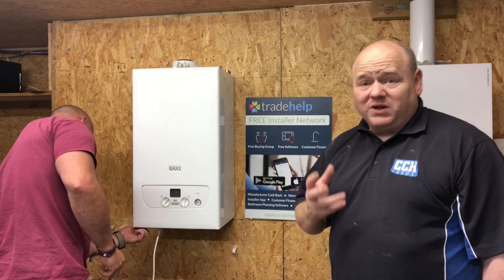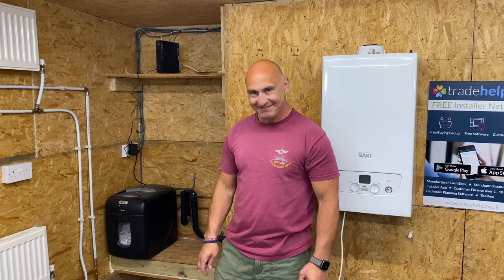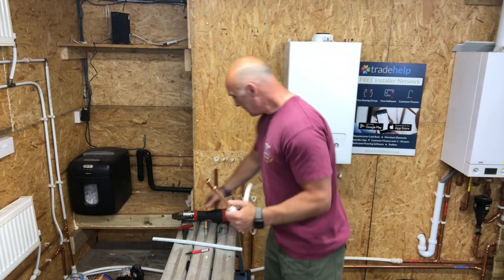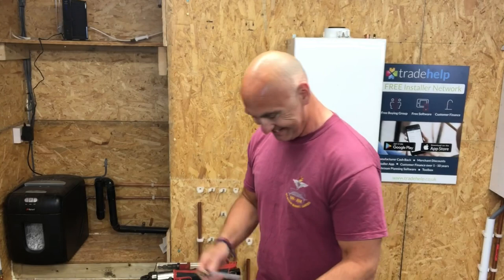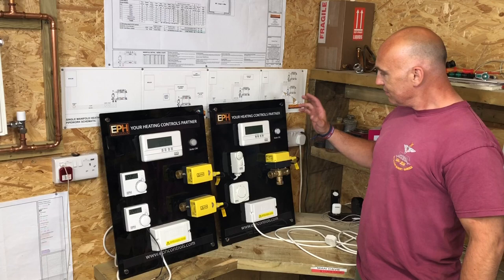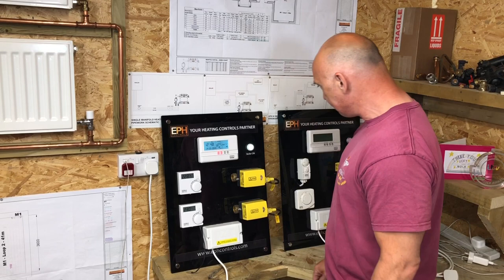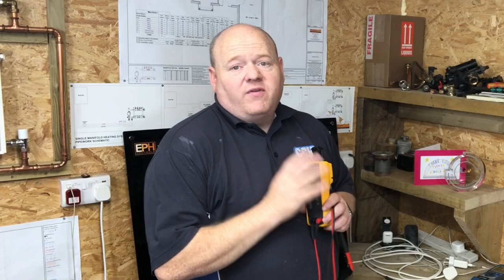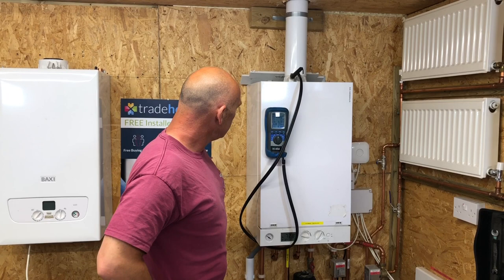Train to become a Plumber - Plumbing Overview - Soldering - Boilers - Pipework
Plumber Training. What is involved in being a Plumber? Plumbing and heating installation.
Plumbing Apprentice, Fast track Plumber, Plumber School, Joining the plumbing trade.
How to work on a gas boiler, How to solder, How to use MLCP multilayer pipe.
How to connect plastic pipe. Speedfit installation.
Military Resettlement Brookhouse Training